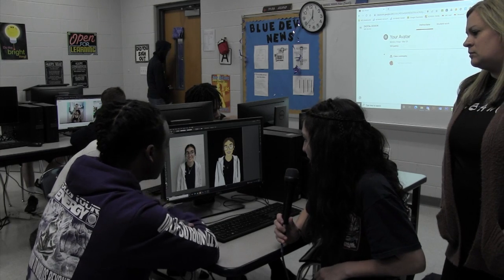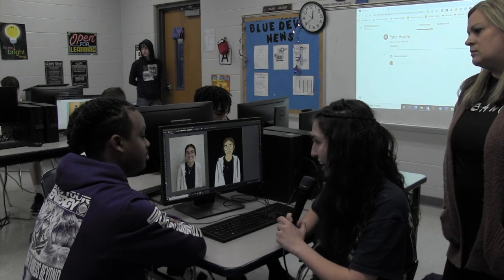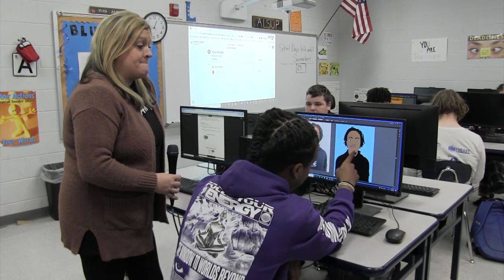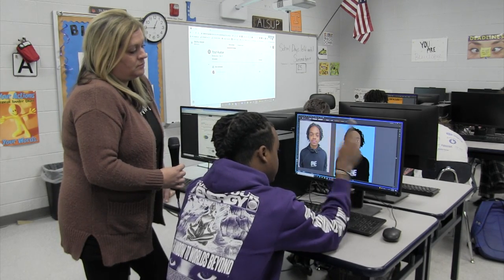LHS BDN - LHS Has Class with Mrs. Alsup and Evan Shipp April 2022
LHS BDN Student News - Lebanon High School Blue Devil News - LHS Has Class with Mrs. Alsup and Evan Shipp - Mrs. Alsup's class created avatars, Filmed and Edited by Evan Shipp April 2022